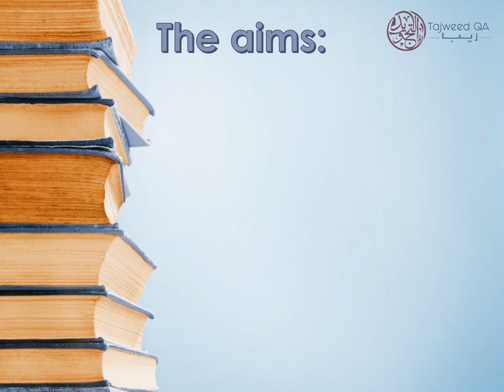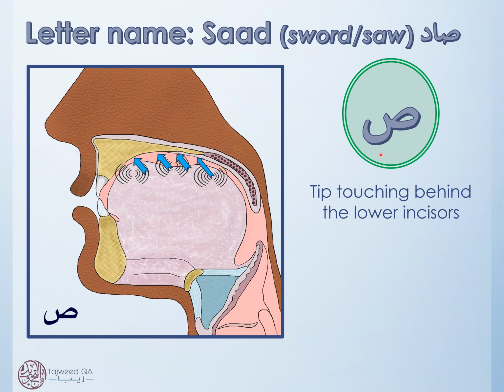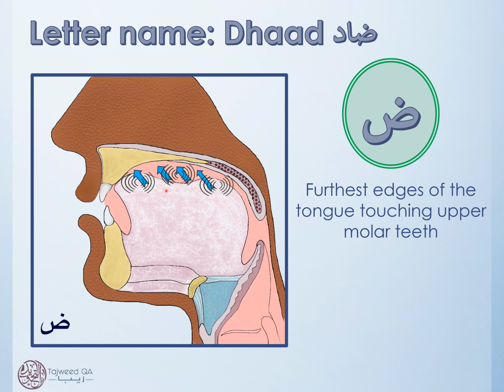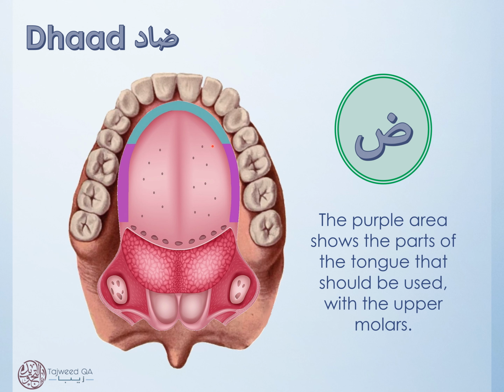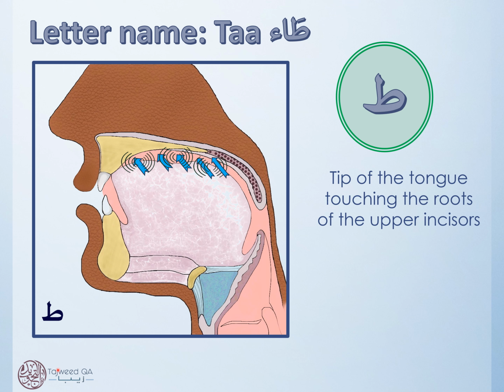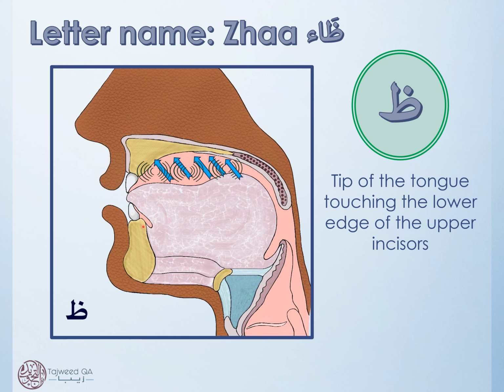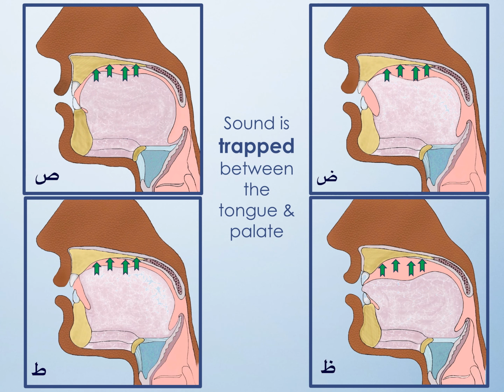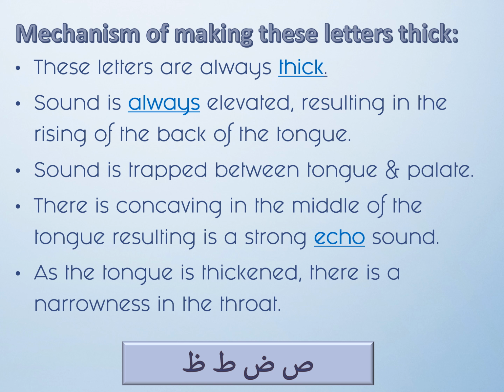Tajweed for New Muslims/Complete Beginners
Tajweed lessons in English.
A look at the letters of the Arabic alphabet, letter names, letter sounds, Articulation Points (Makhraj) and prnunciations with the short vowels.
Lesson Four